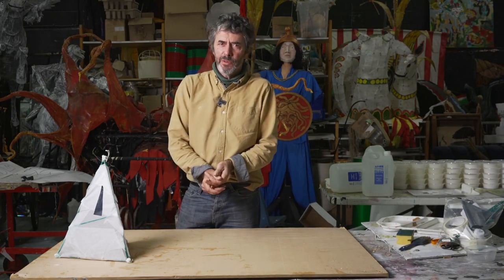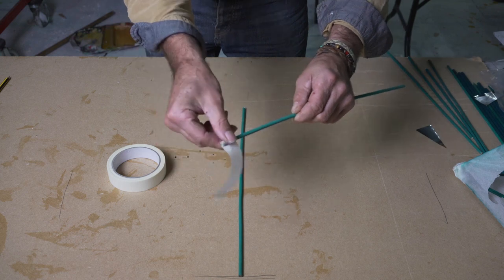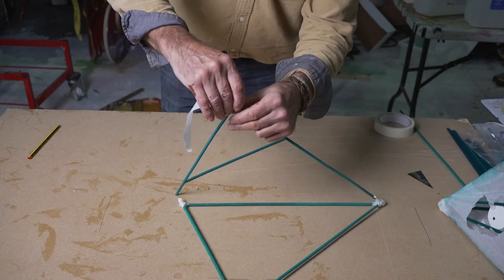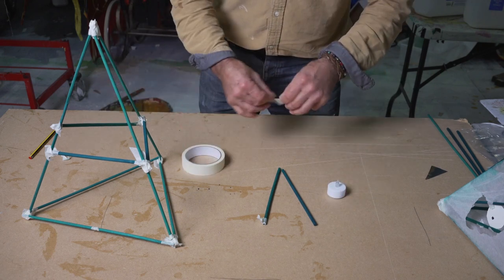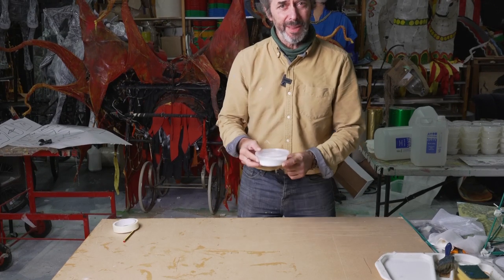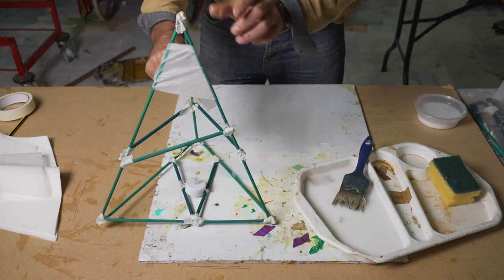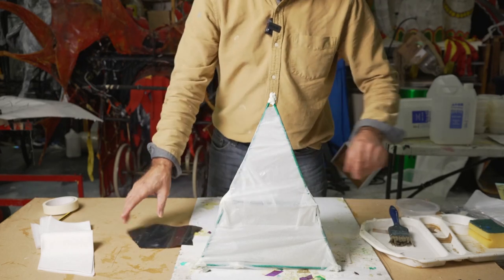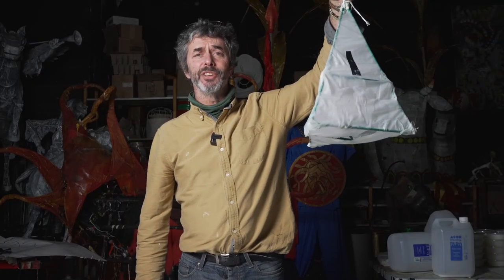How to make a safe lantern